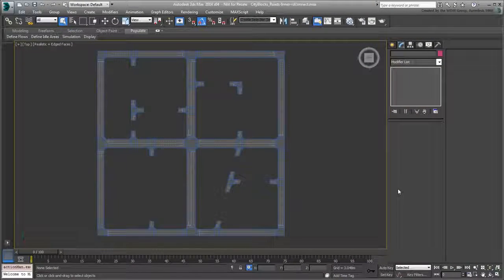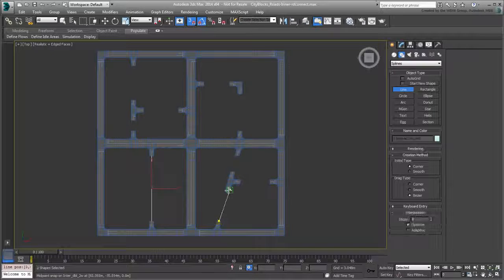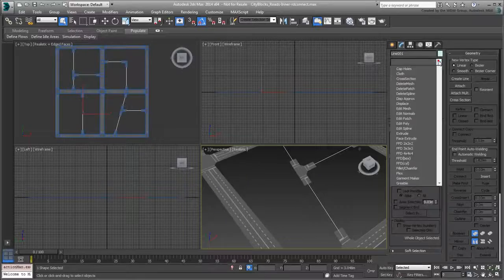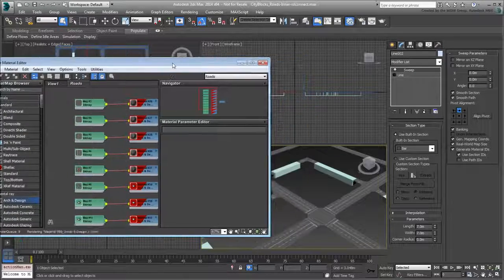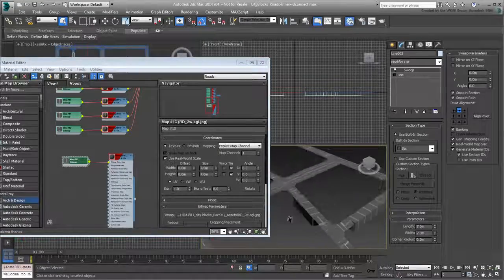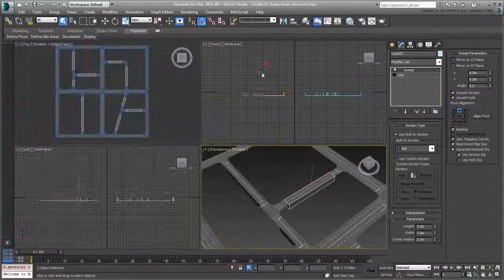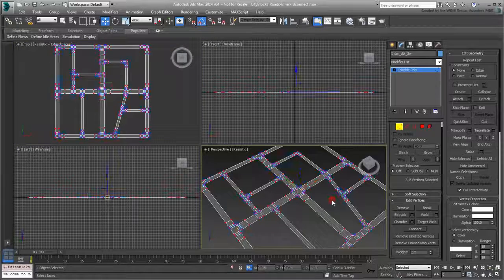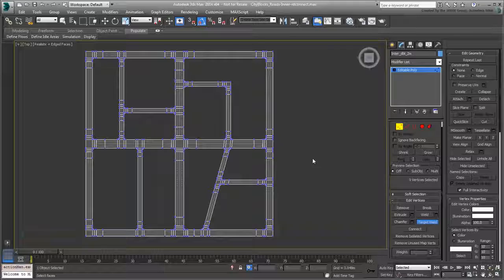CGI 3D Tutorials : 3ds Max Creating City Blocks Part 8 Inner Roads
In this movie, you finalize the road works by connecting the inner intersections. In so, you will use the same techniques you learned about earlier, using the sweep modifier to create the two-lane roads.